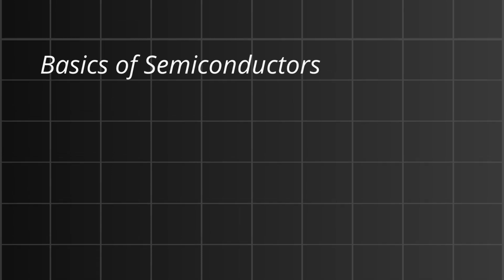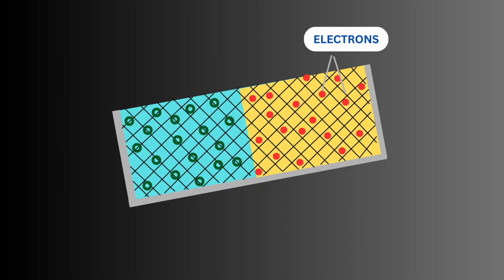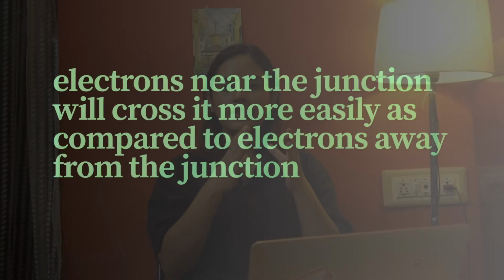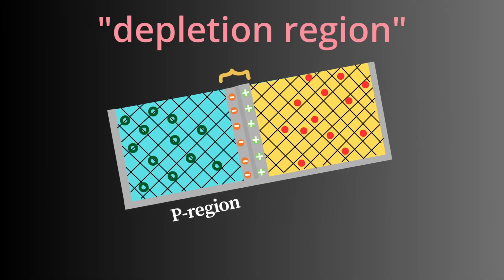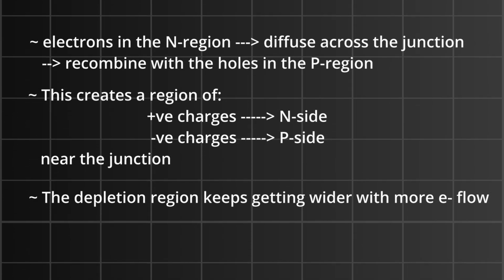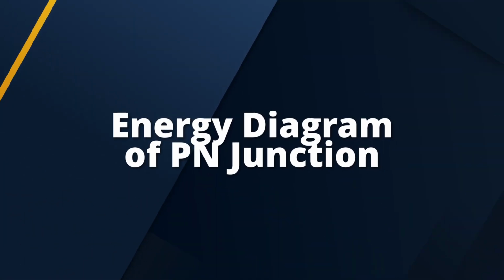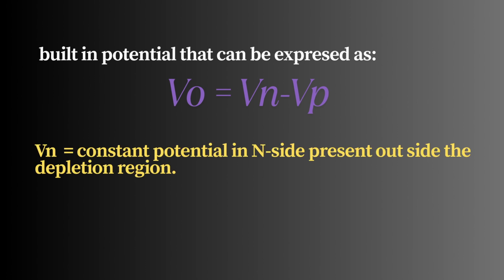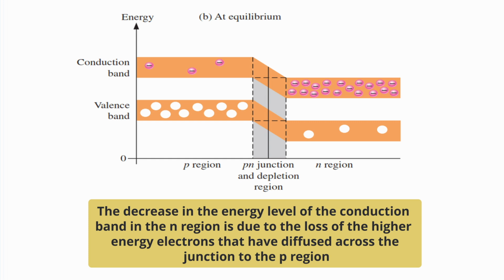THE P-N Junction (What, How and Why) - Study Series Ep 2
### Description

I'm Aakanksha, a hardware engineer with 6 years of experience in ASIC design. I started this channel to create a space where curious minds can learn, explore, and grow together in the world of hardware and VLSI design.

In this video we are covering:
~What is a PN junction
~what happens when a P-N junction is formed
~we also tried to understand better with the help of energy diagrams
~why understanding these PN junctions are important

💬 Got questions or topics you want covered? Leave a comment or drop me an email!

Let’s make hardware more collaborative — and more fun.

CHAPTERS

IMPORTANT!

Weekly Schedule will be posted every Monday at 10 am.